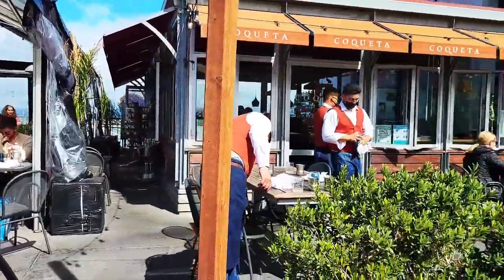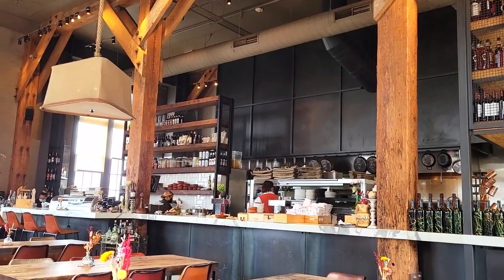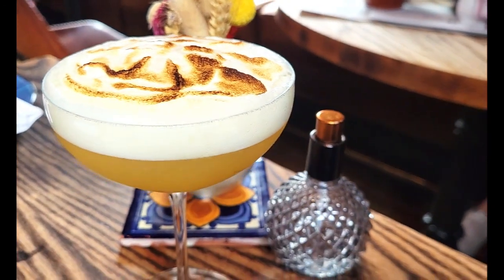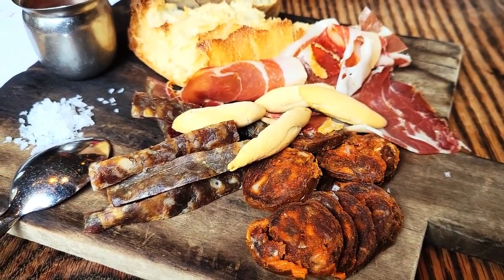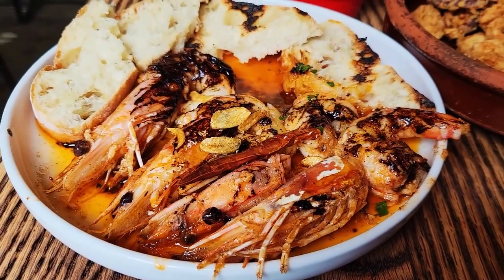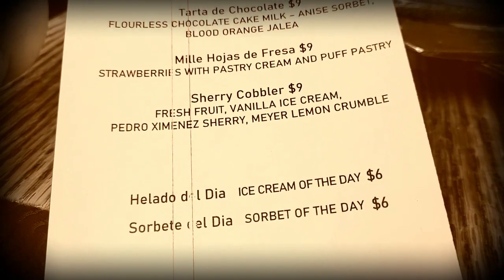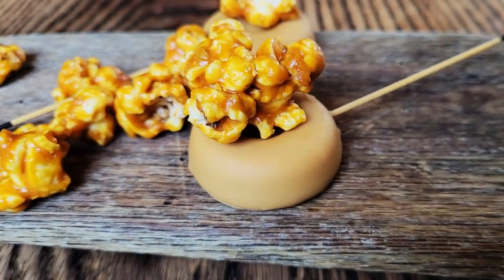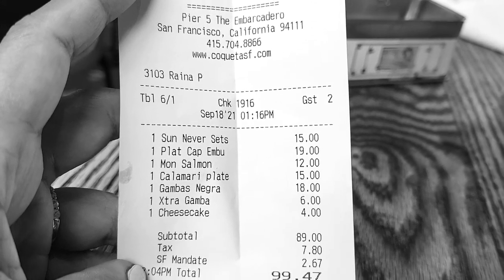Coqueta | Spanish Restaurant | Tapas Bar | San Francisco, CA